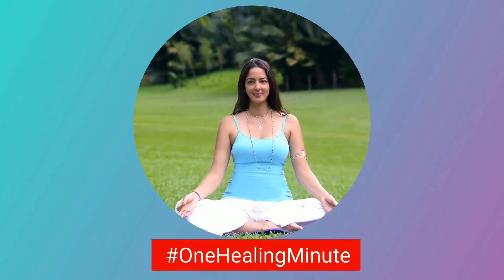Instant Relaxation Technique — One Healing Minute #8 — Zeeba Healing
This week's One Healing Minute practice is an instant relaxation technique.

Make sure to like this video and share it with someone who can benefit from it.
We post videos three times a week into two categories, One Healing Minute (OHM) and Wellness Wednesday, covering wellness tips, health tips, healthy food ideas, Ayurveda, meditation and breathing techniques.

At Zeeba Healing, we discuss Ayurveda, meditation, yoga, Buddhism, stress and wellness tips, love, mindfulness, spirituality, healing, peace, self love, self care, wellness, health, consciousness, energy, happiness, food, diet, and nutrition.

I am an internationally experienced Ayurvedic clinician, meditation teacher, motivational speaker, energy healer, and nutritionist.

Channel: ZeebaHealing​
Episode: OneHealingMinute​ - 8
Topic